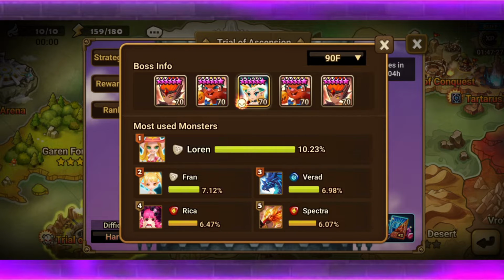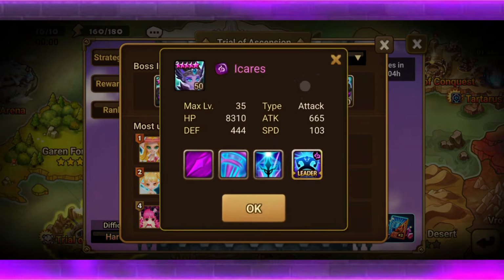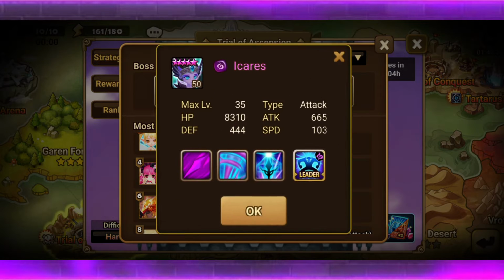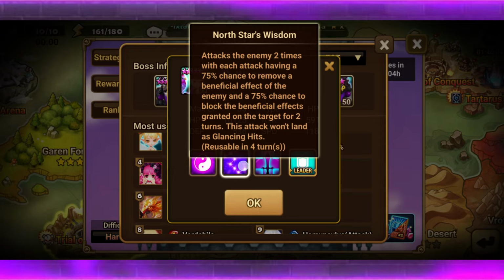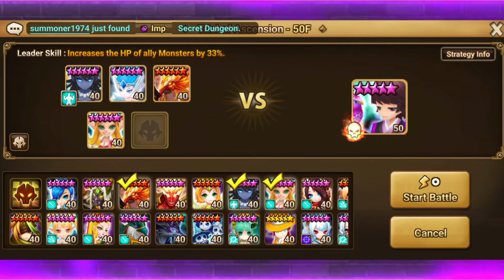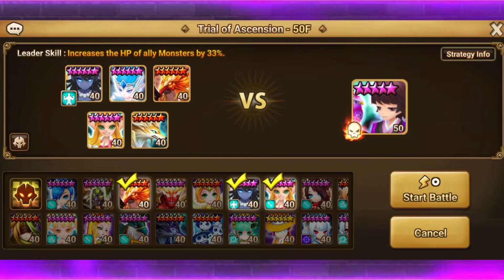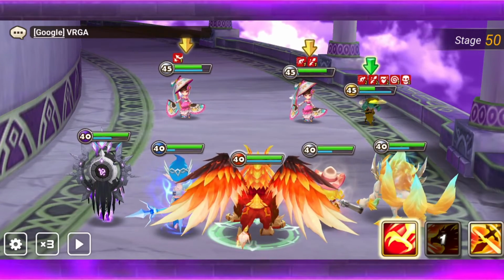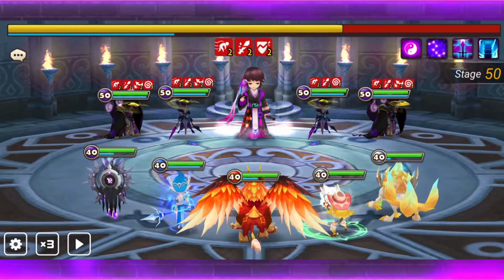How To Beat Trial of Ascension Hard Floor 50